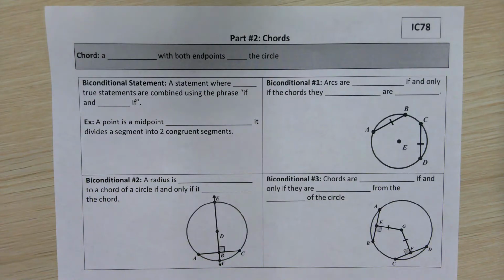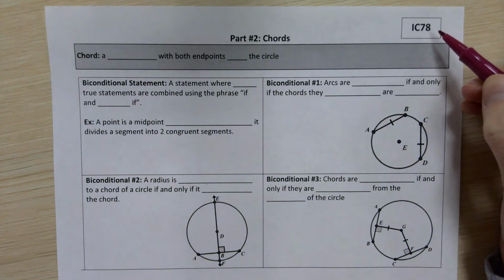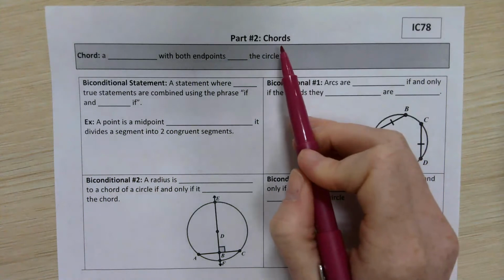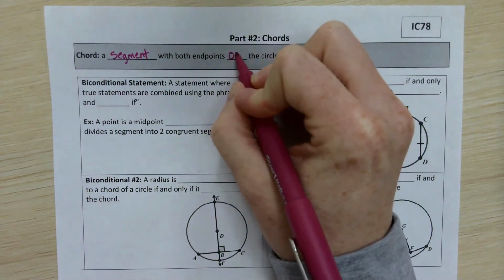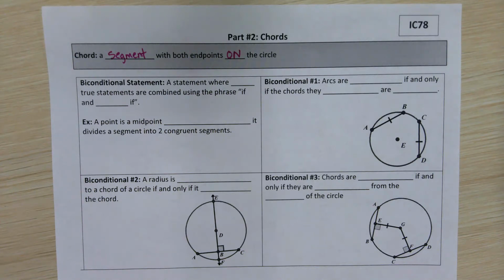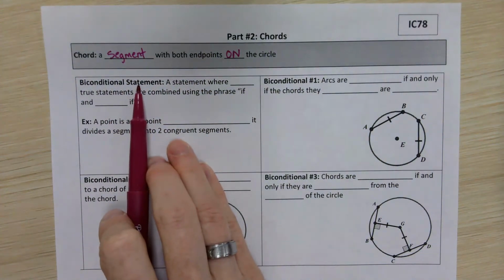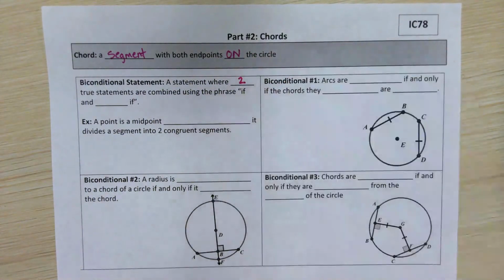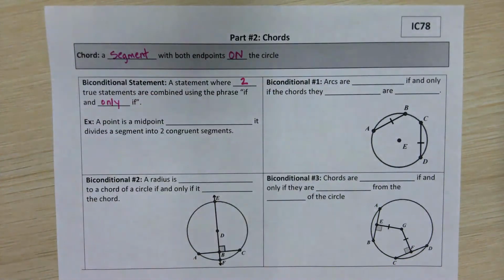IC78 Vocab Notes